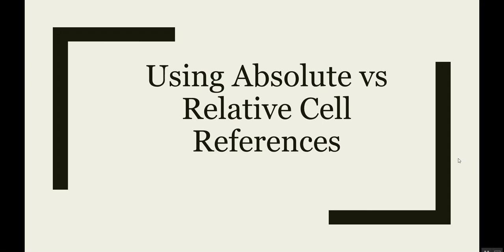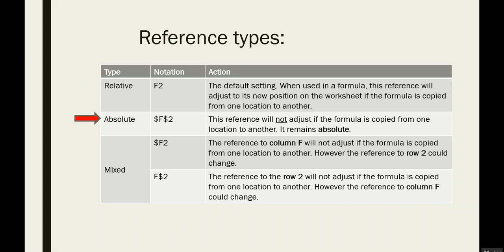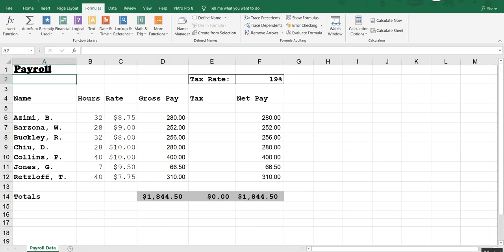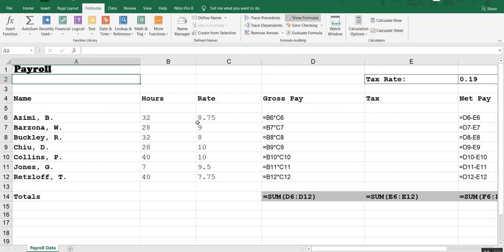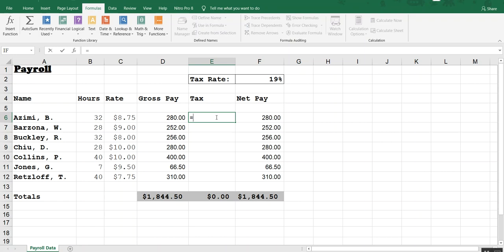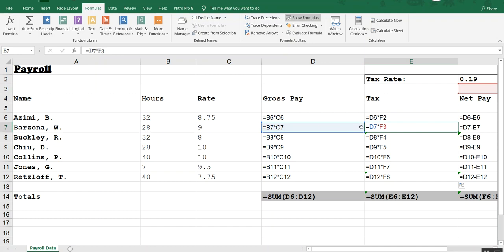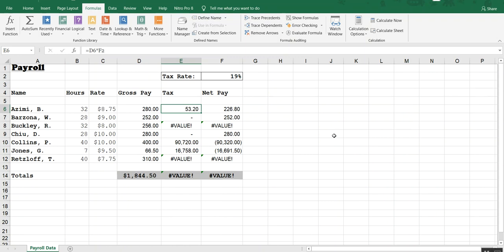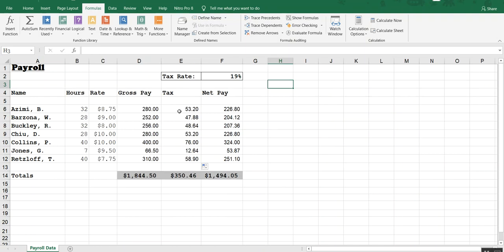Absolute References and Show Formulas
In this tutorial you will learn about the different reference types that Excel offers in formula construction. In that process. I'll also show you how you can see all of your formulas at once, using the Show Formulas command button.